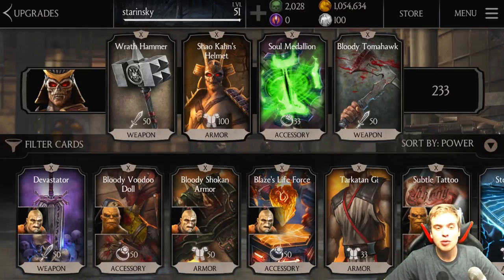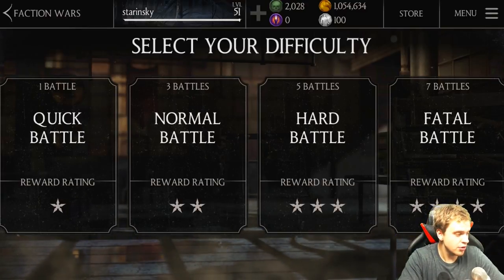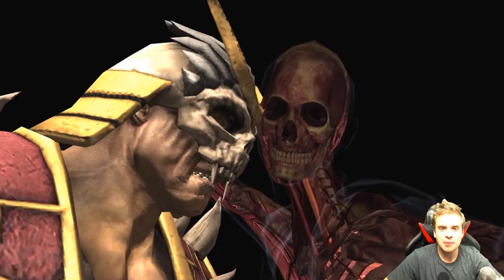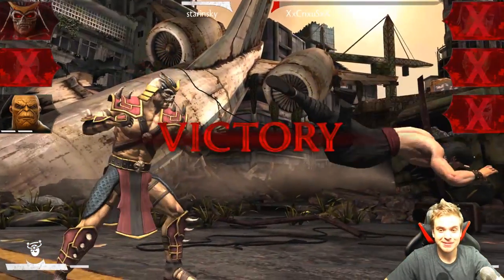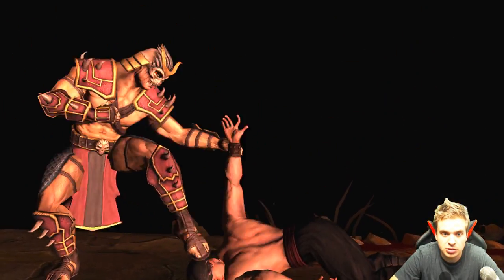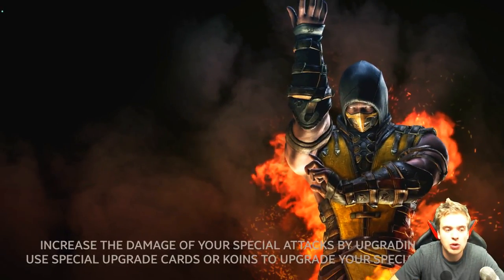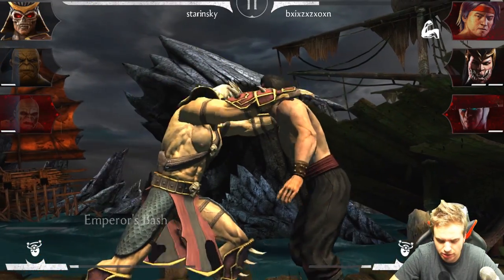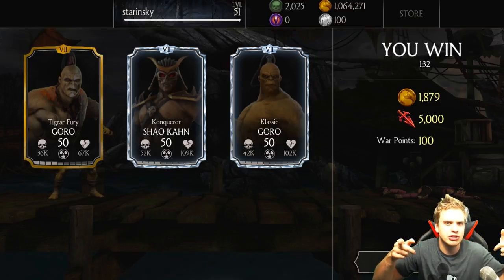MKX Mobile 1.15. Shao Kahn with 4 BARS OF POWER! Maxed Out Shao Kahn's Helmet!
Konqueror Shao Kahn with WRATH HAMMER and SHAO KAHN'S HELMET = 4 BARS OF POWER! Miracle in Mortal Kombat X mobile! Shao Kahn starts with 4 bars of power in MKX Mobile 1.15! This is unbelievable, 4 bars of power is now possible thanks to Shao kahn!

Get cheap souls, koins, characters equipment and everything for the game for much lower price.